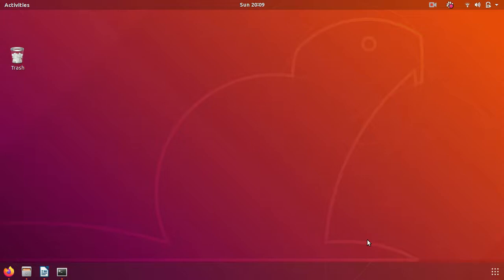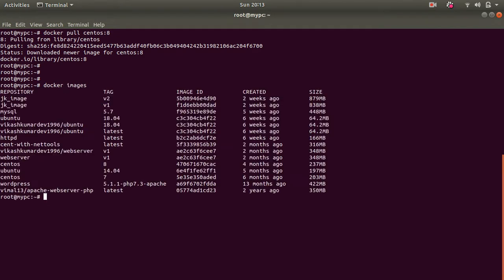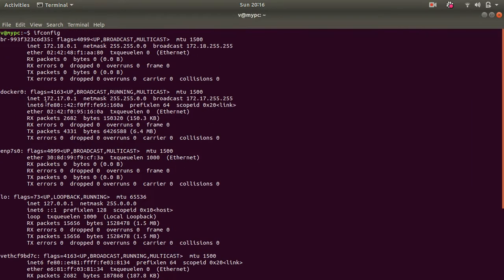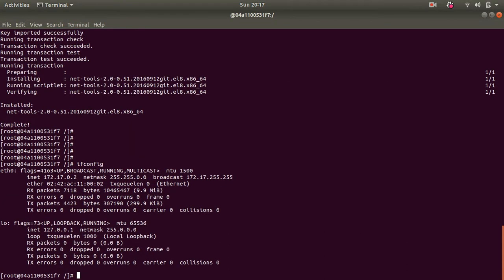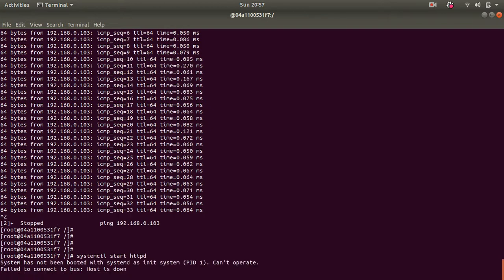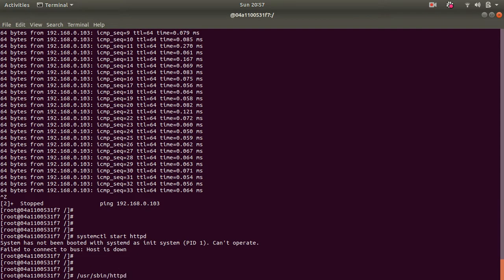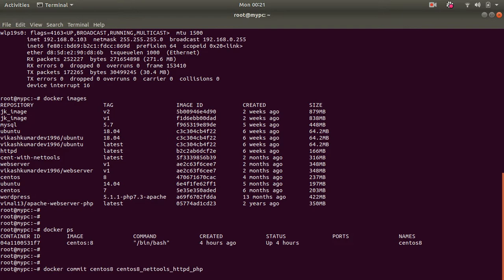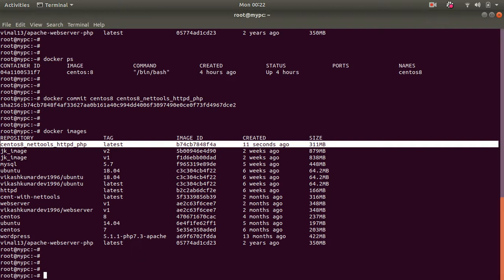How to customize docker image and push it to Docker-Hub.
Agenda:
1. What is Docker-Hub and What is docker-image.
2. How to download image from  docker hub.
3. How to customize docker image [here, i have used centos:7 with  net-tools, httpd web-server and php.
4. How to create clone of image using docker commit command.
5. How to push this image to docker-hub; for future reference.